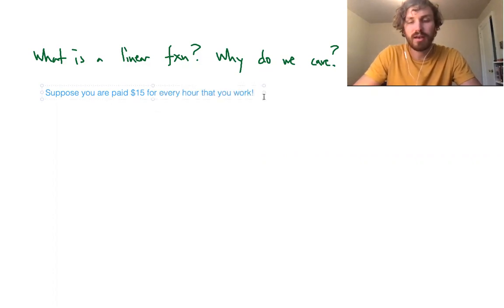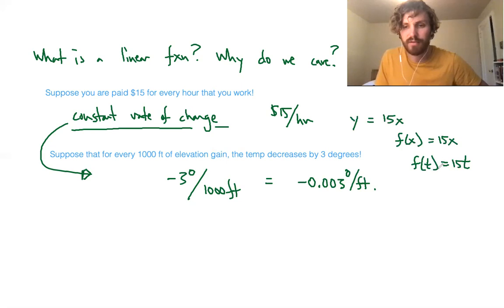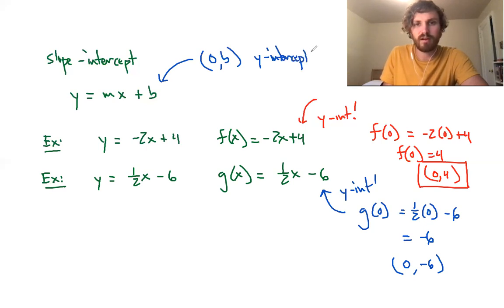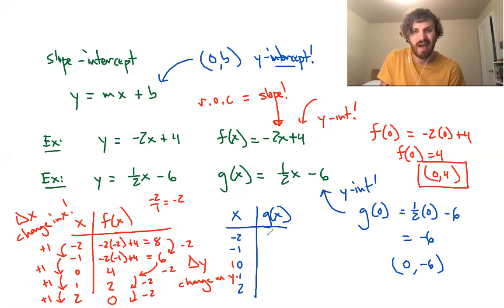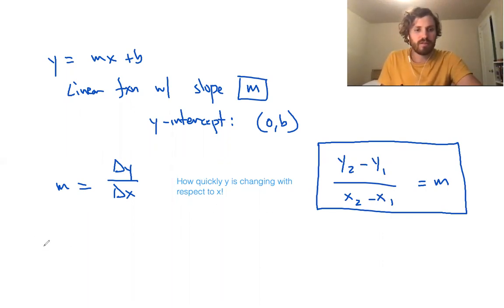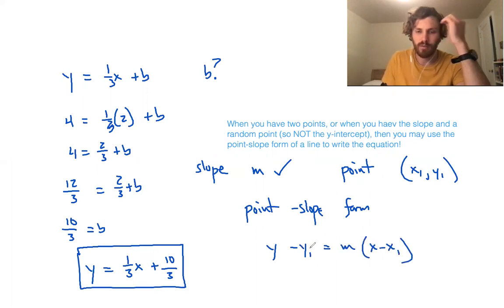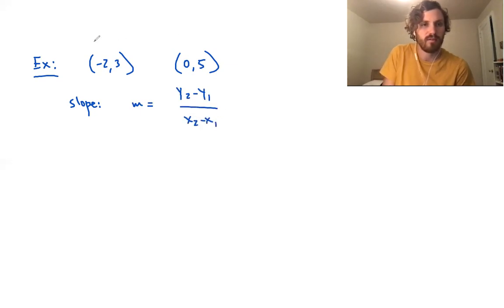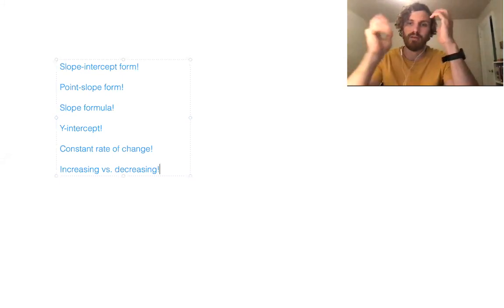AA_3.1_TO_3.4_EP1_Video